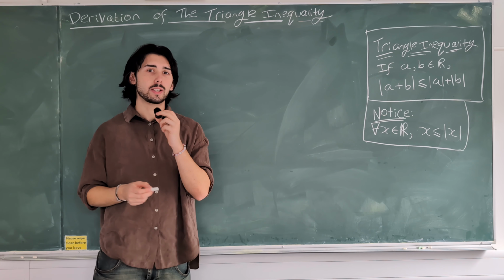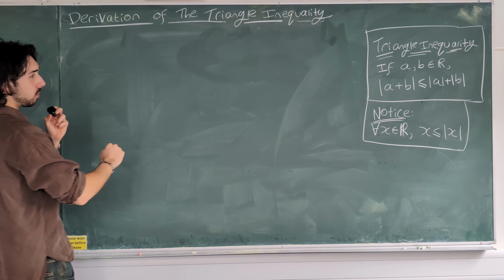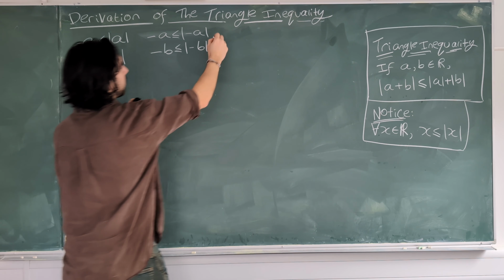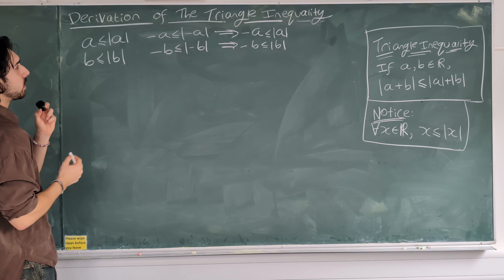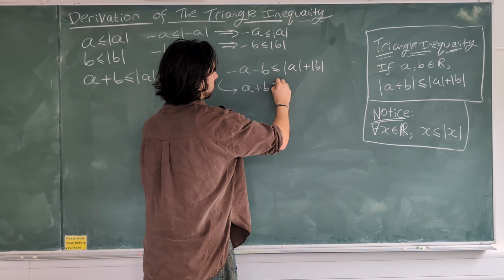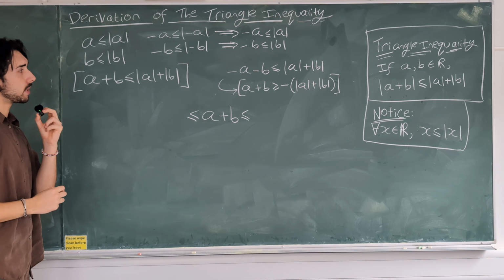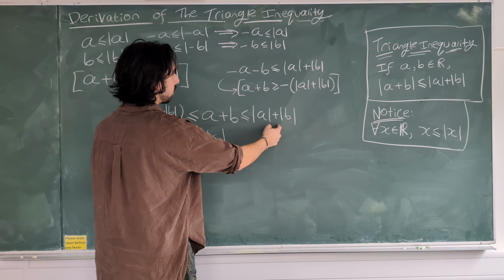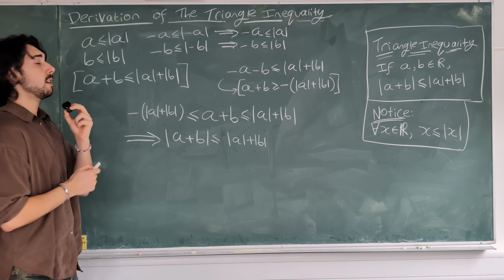The Triangle Inequality (Derivation) | Real Analysis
In this video, we derive the incredibly important result from analysis - the triangle inequality. This result will be used to prove things like the reverse triangle inequality, results relating to sequences (like uniqueness of a limit of a sequence of real numbers), and so much more. This result also appears in the study of metric spaces, normed spaces, and plenty of other areas. Make sure you understand this result really thoroughly!